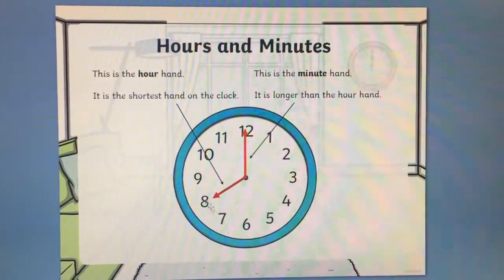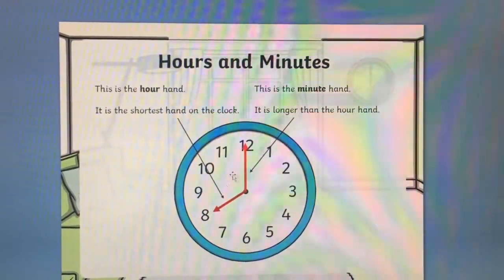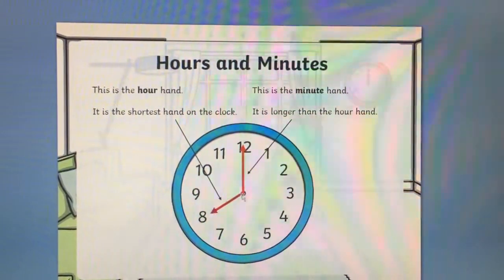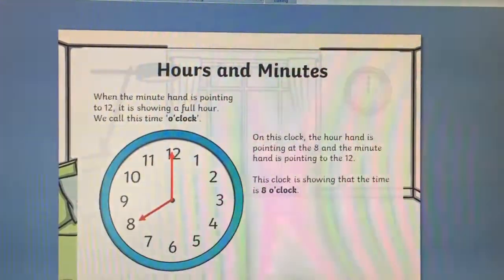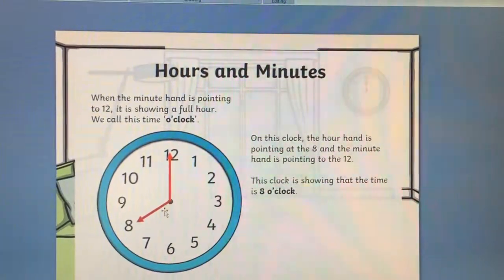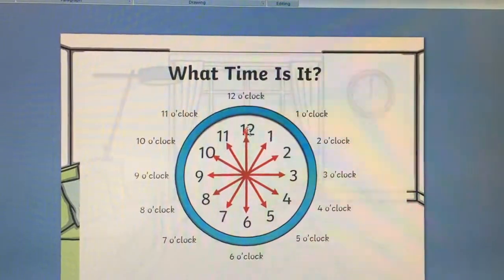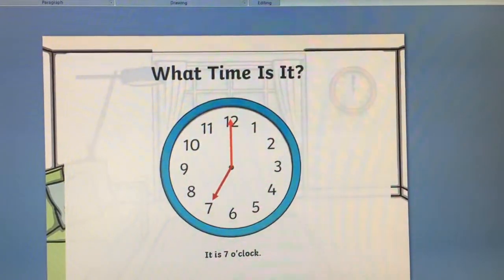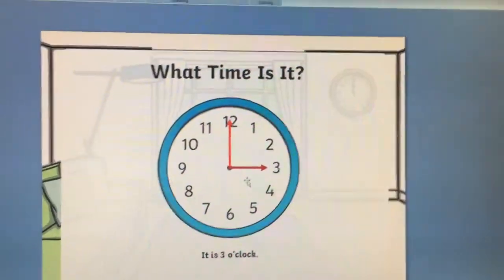24 January 2021